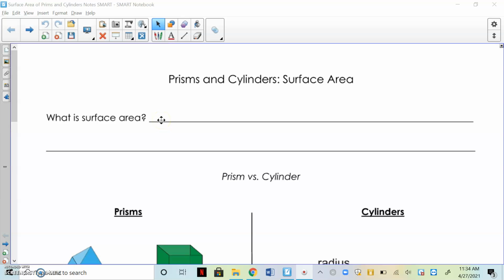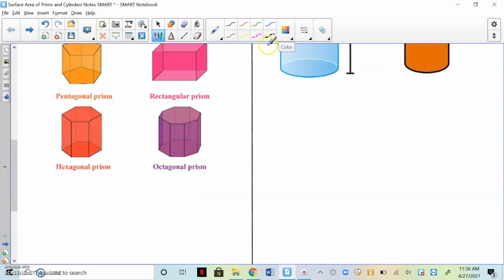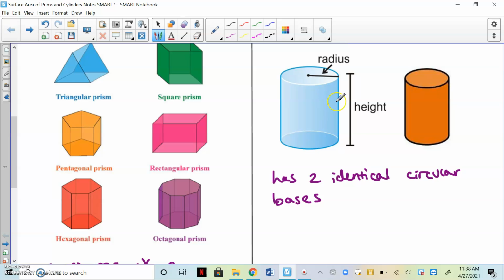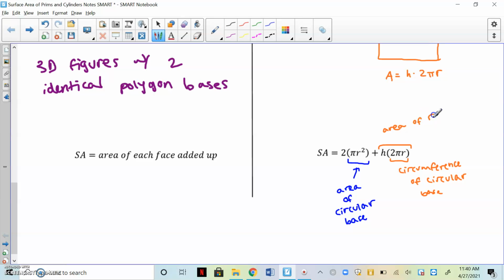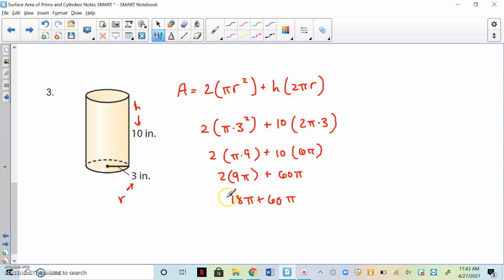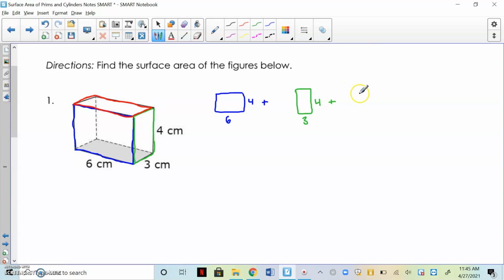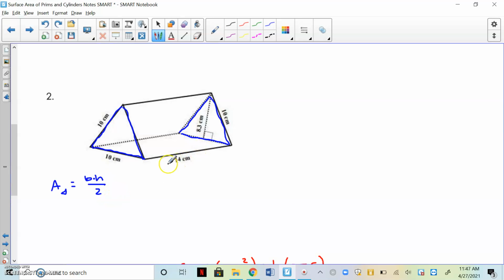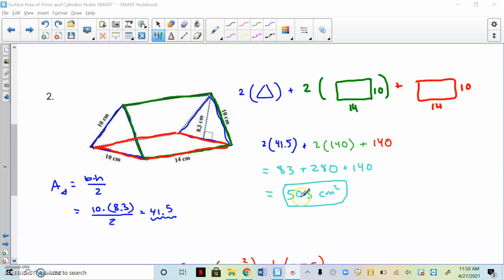Finding the Surface Area of Prisms and Cylinders